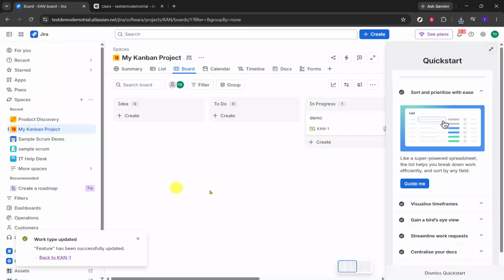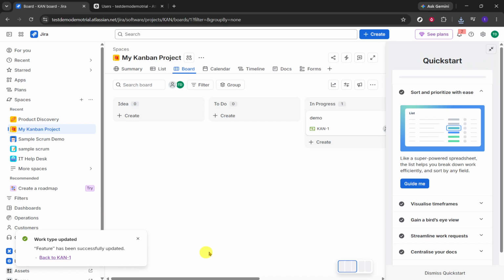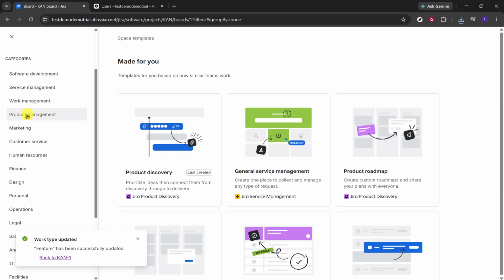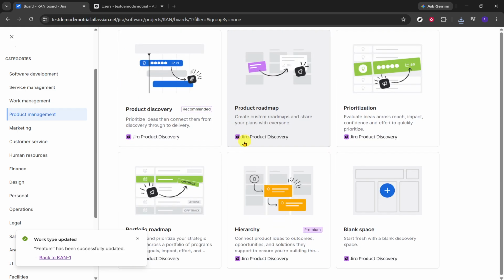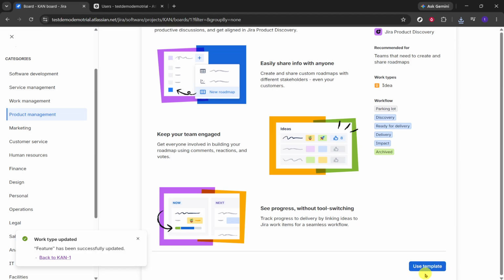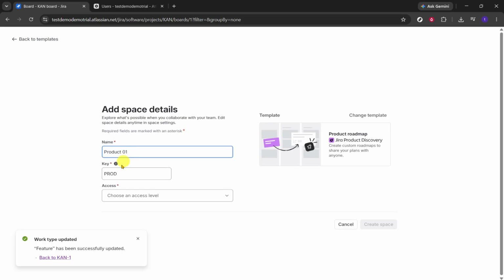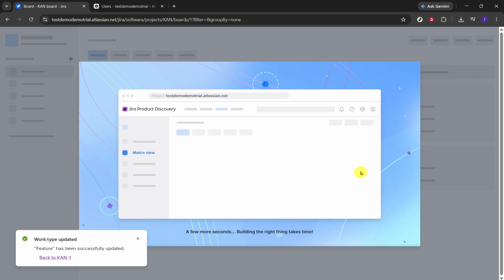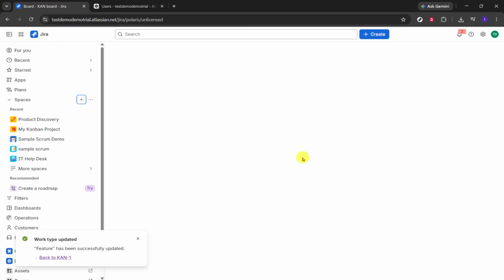How To Use Jira For Product Management (2026) (Complete Guide)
Learn how to use Jira for product management with this simple guide. This video shows how to use Jira for product management, organize product work, and manage product planning in Jira.